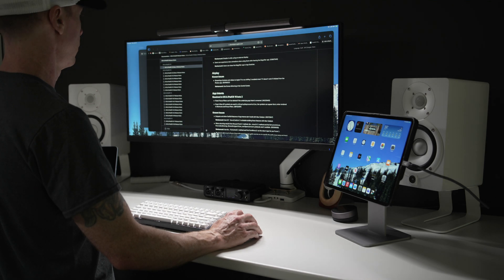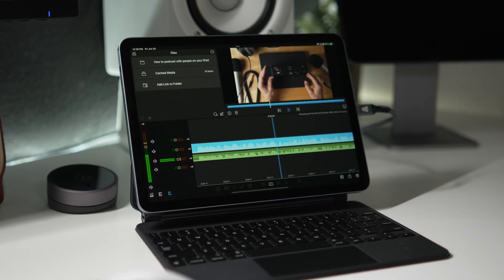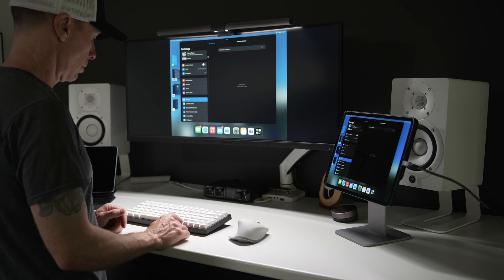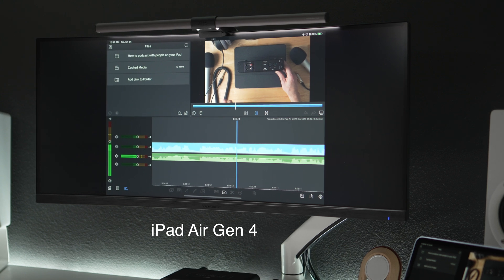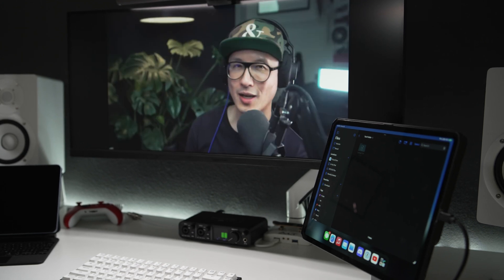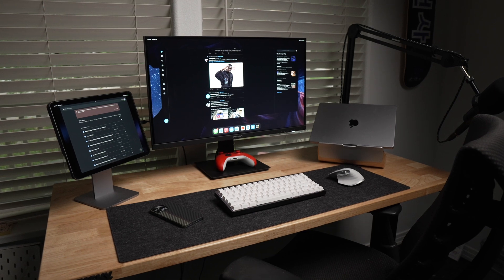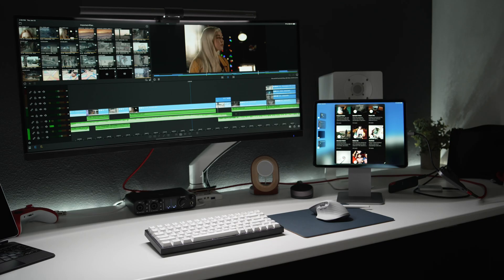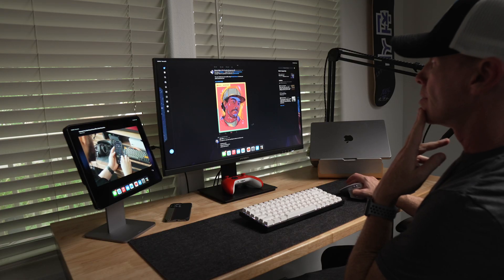The Wrong Direction for iPad? iPadOS 16 Stage Manager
Is iPadOS 16 Stage Manager with external display support the wrong direction? When it comes to the iPad, we’ve been wanting external display support for a long time, but Apple has delayed this feature up until WWDC 2022.

However, it appears that the M1 iPad Pro or latest iPad Air is the device of choice for this benefit and this is leaving many users in the dust if they in fact wanted to be able to take advantage of Stage Manager. Is the M1 really the minimum requirement to support external displays?

iPadOS 16 Beta has been fun to test, and I know there have been leaks about Apple correcting this issue, but will they actually follow through on supporting my devices?

Gear featured in this Video:
M1 12.9” iPad Pro (Amazon)
Magic Keyboard (Amazon)
Apple Pencil (Amazon)
Anker Mini Dock (Amazon)
MagFlott Stand (Amazon)
Pitaka Magnetic Case (Amazon)
USB Enclosure (Amazon)
The SanDisk Extreme I tested (T00-G25) (Amazon)

Vissles Keyboard (Amazon)
Vissles Direct
Keyboard Cable (Amazon)
Logitech Mouse (Amazon)
Razer Mouse (Amazon)

Grovemade Laptop Stand
Grovemade Magsafe Phone Stand
Grovemade Headphone Stand

-Audio:
Yamaha Monitors (single) (Amazon)
Monitor Stand for the Yamaha (Amazon)
MOTU Interface (Amazon)
TRS to XLR Cable (Amazon)

Kevin Ross
4845 Pearl E. Cir. STE 101